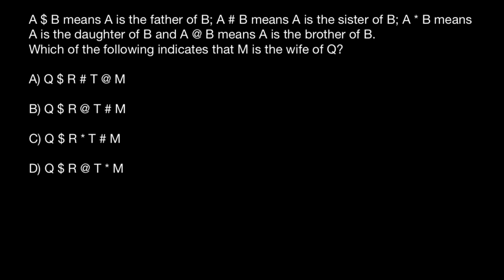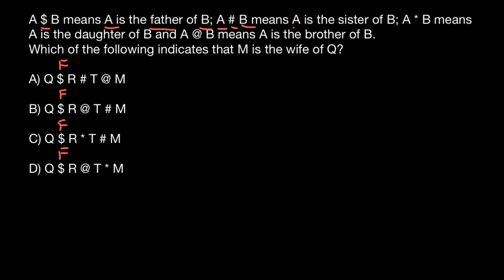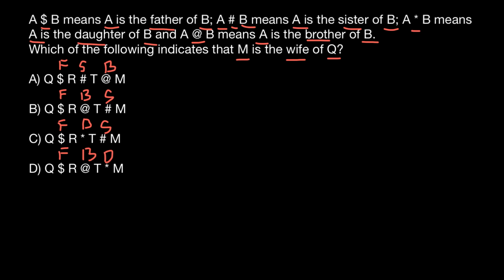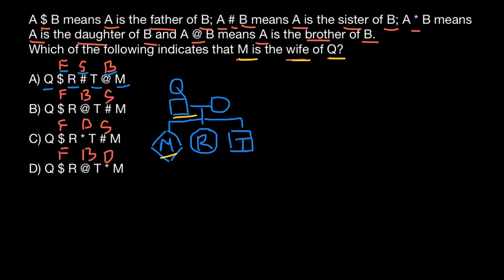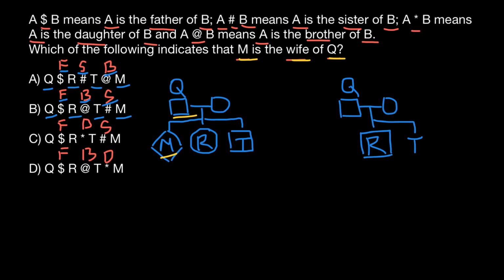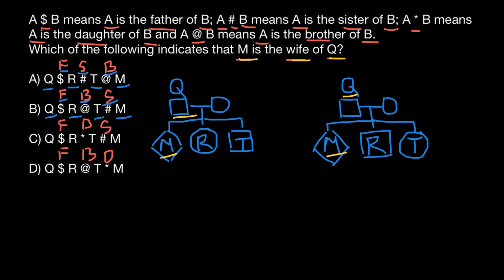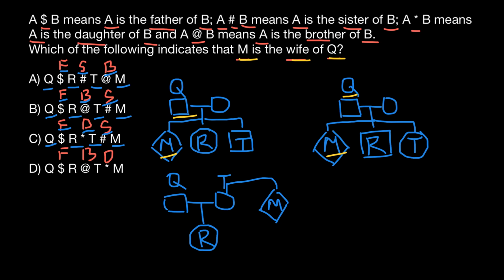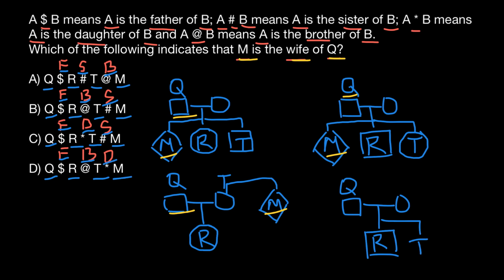#36 How to solve blood relations problems